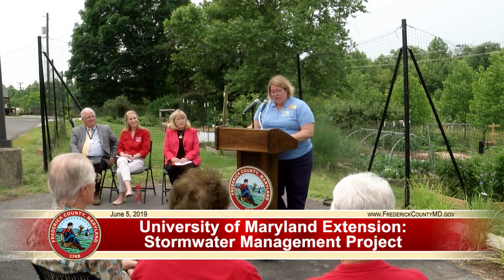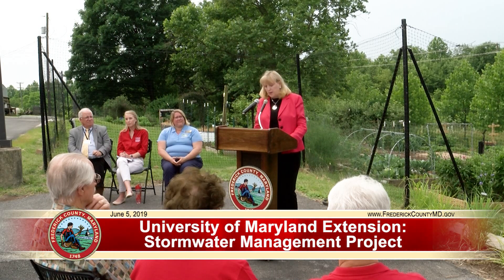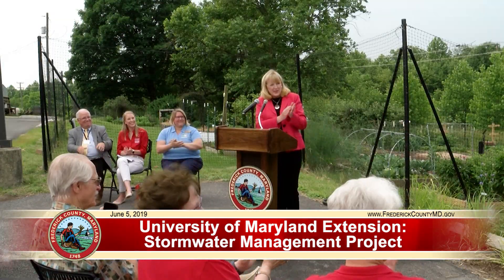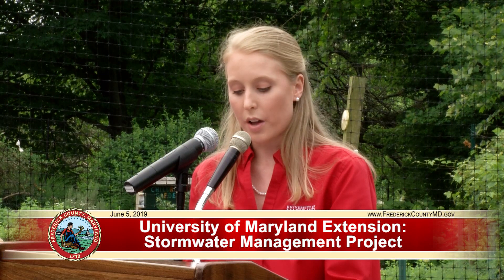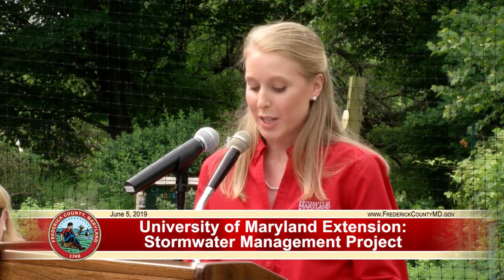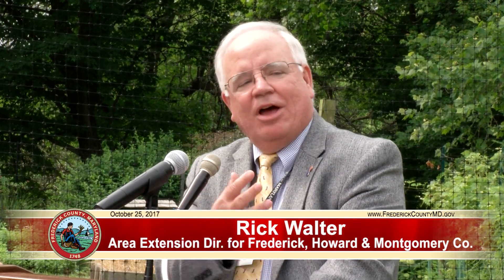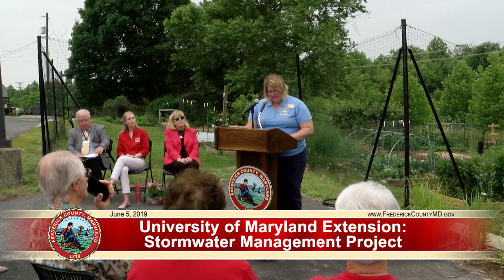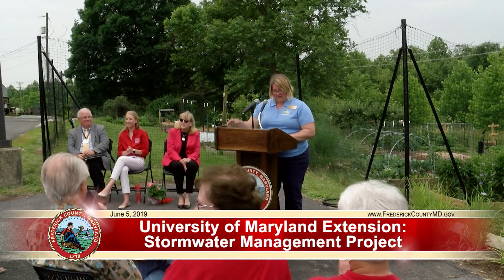University of Maryland Extension: Stormwater Management Project